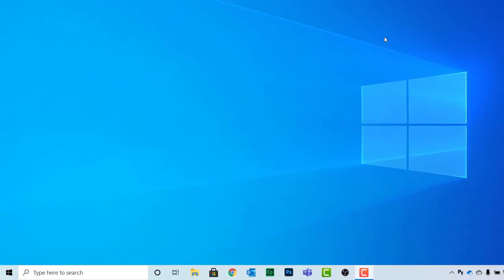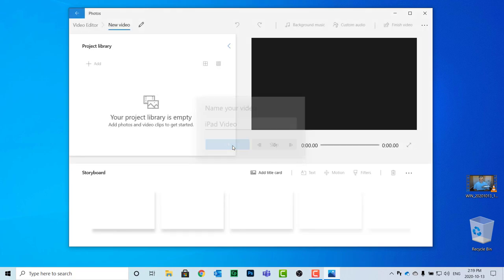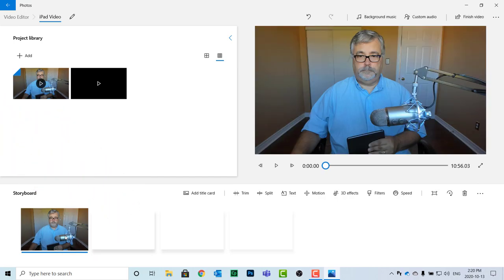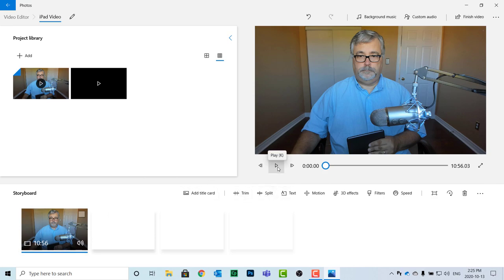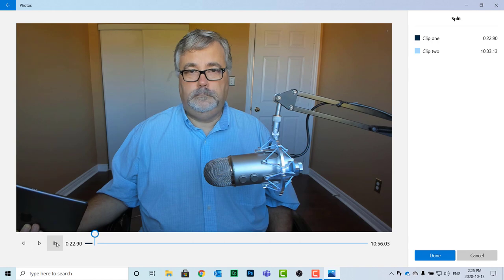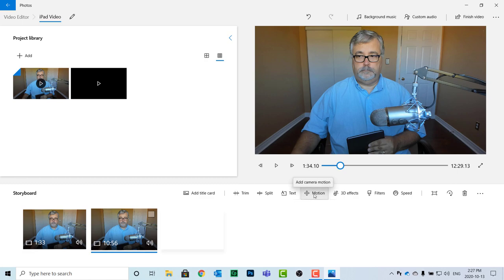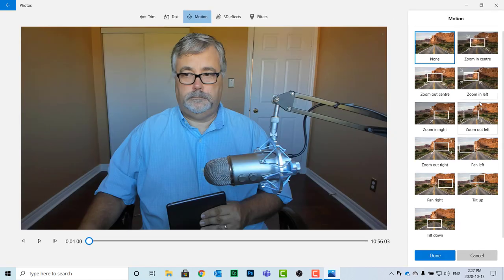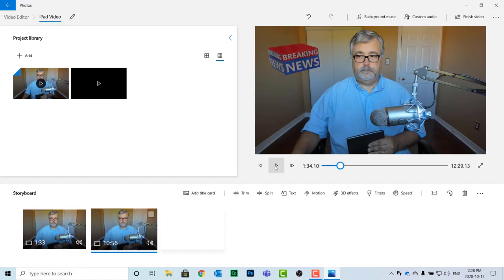Free Video Editing Inside Windows 10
In this video, I take a look at the free video editing tool that is included inside Windows 10.